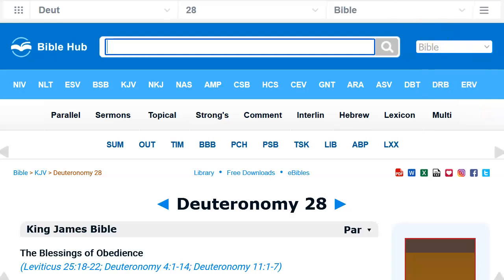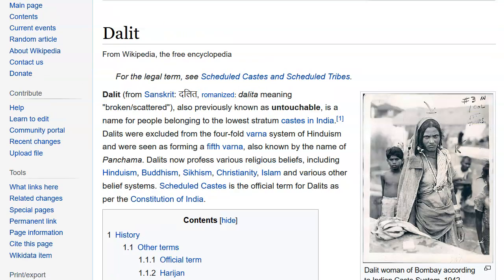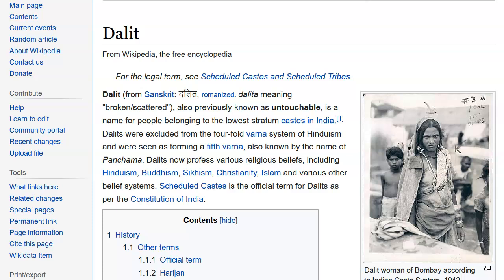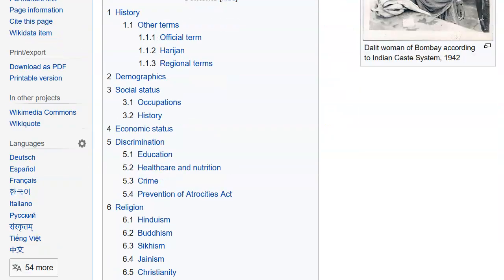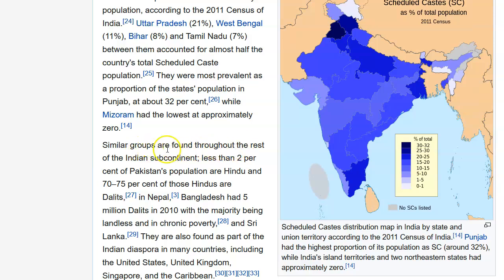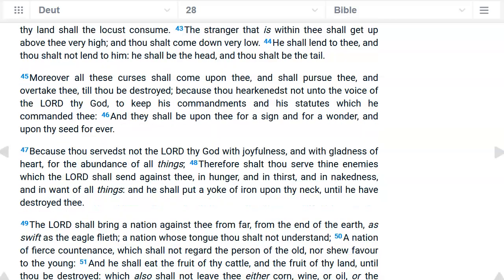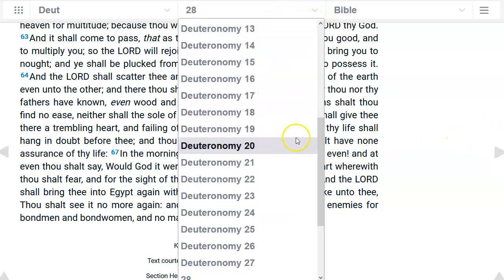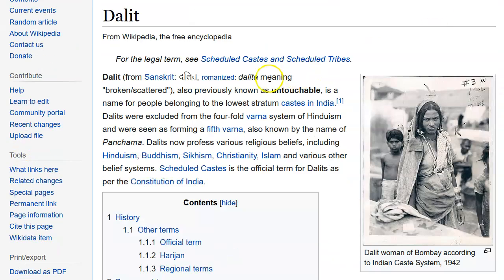Hebrew Israelites: The "Untouchables" of India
I have a strong inclination to believe that the "untouchables" are Israelites.